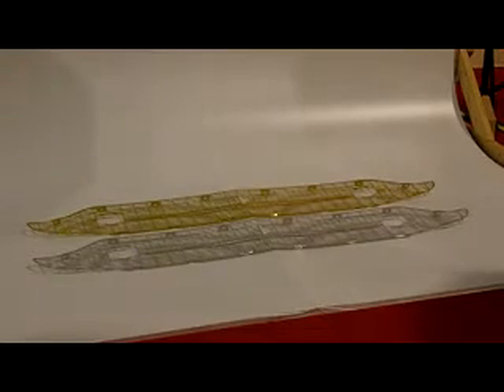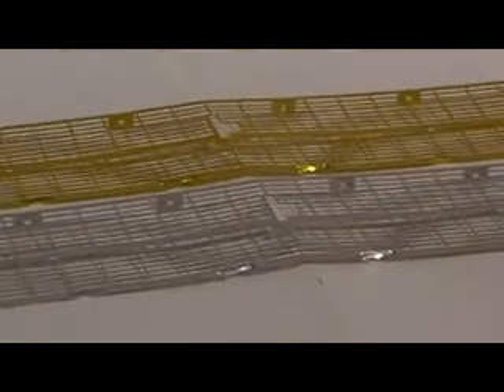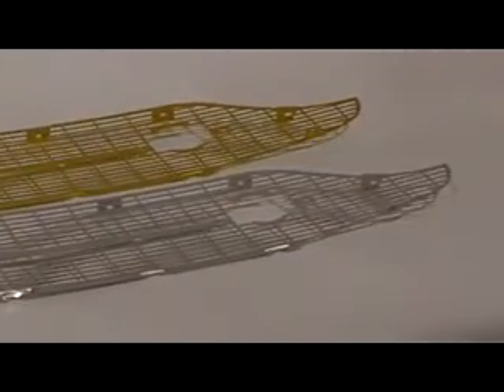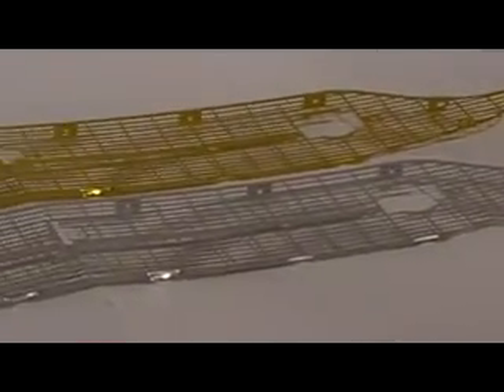1957 Custom style grille for the "smoothie style bumper from Danchuk Manufacturing ID10197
100% Made in the USA using top quality materials, tooling and plating these custom grilles are just the thing for a beautiful and clean front end.  Available in both silver and gold.  Patent pending. for more sema videos